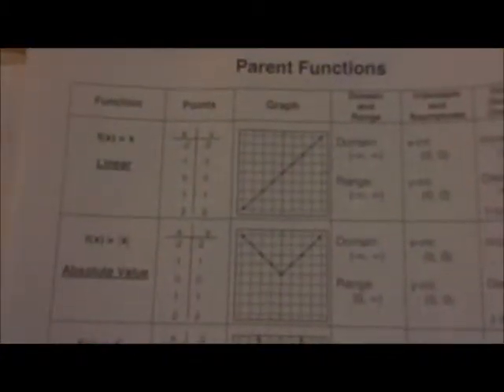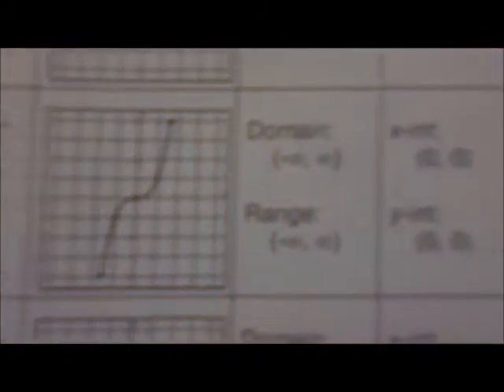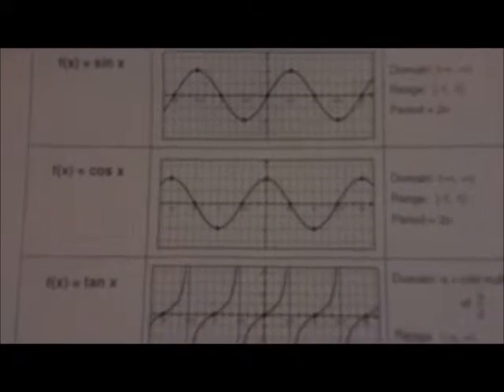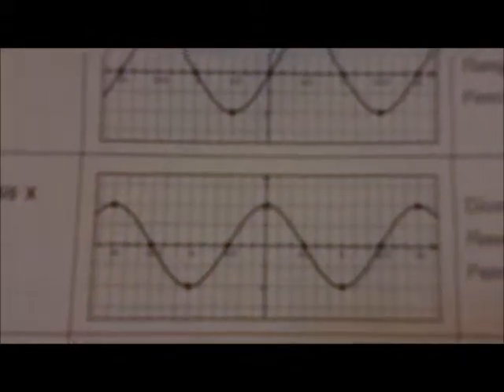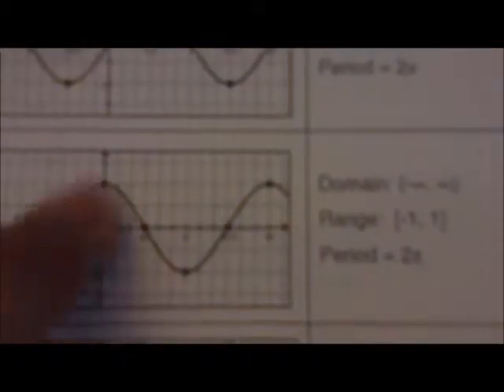Learning All About Parent Functions